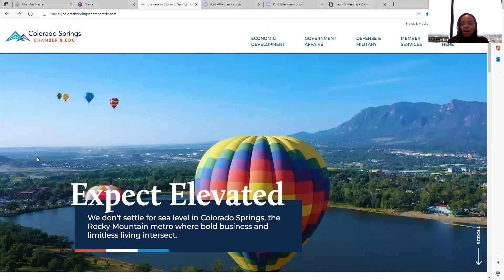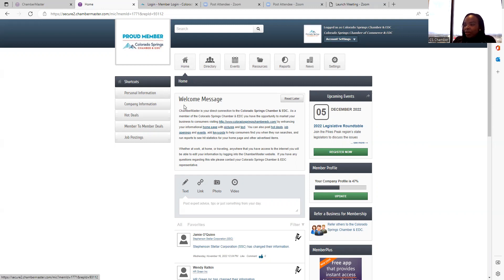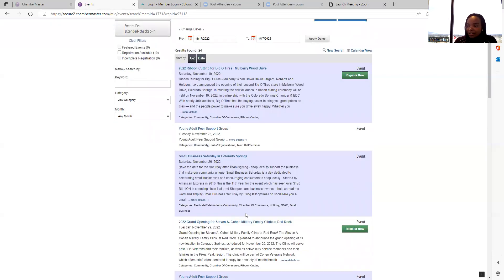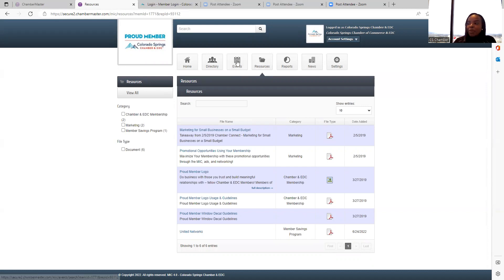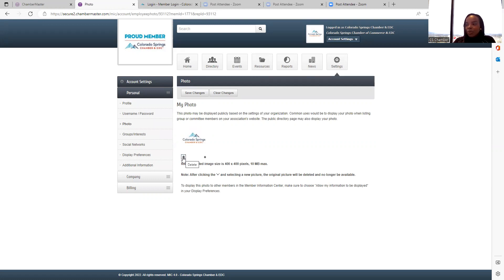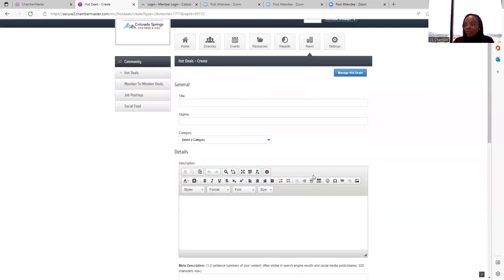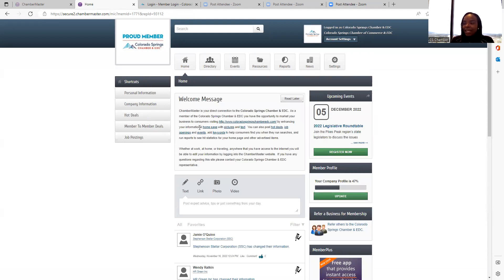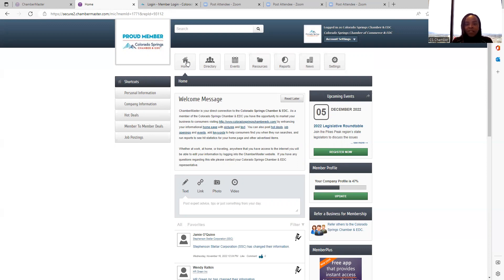Member Information Center (MIC)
How to leverage the Member Information Center (MIC) for your business goals.